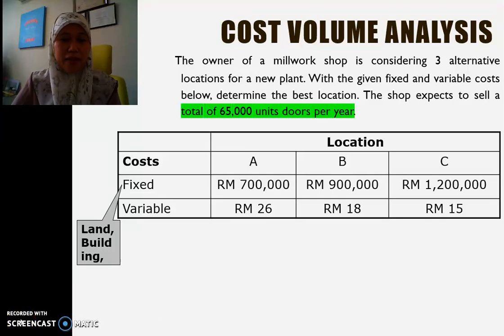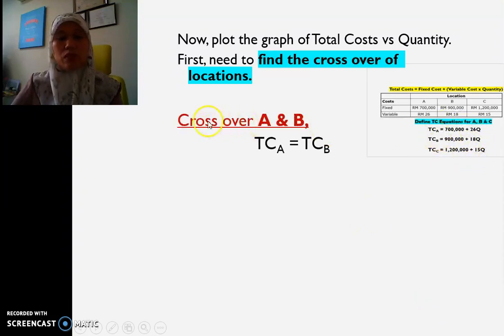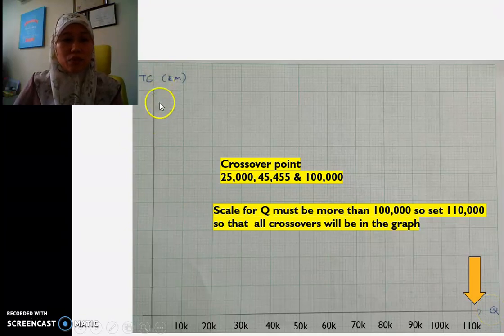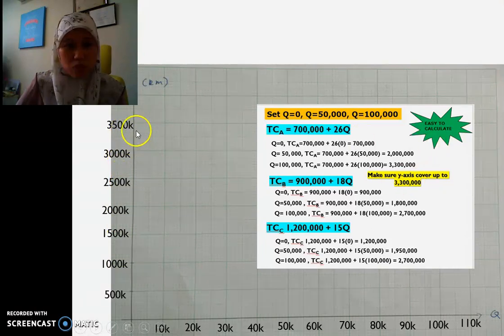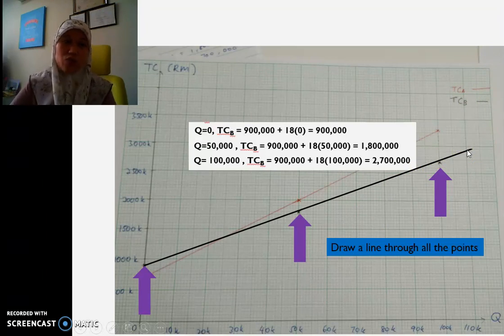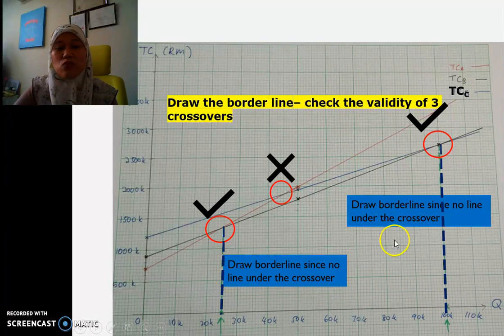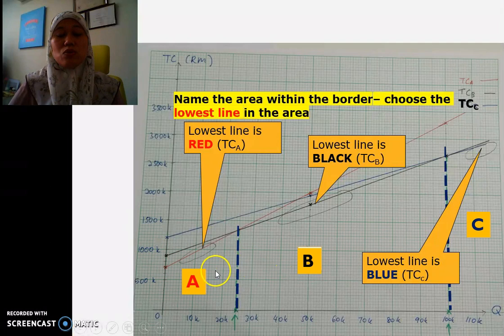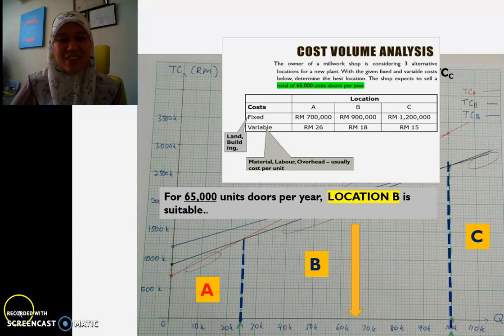MEM375 Chapter 2 Location - Cost Volume Analysis 1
Example in the class note - Mill workshop